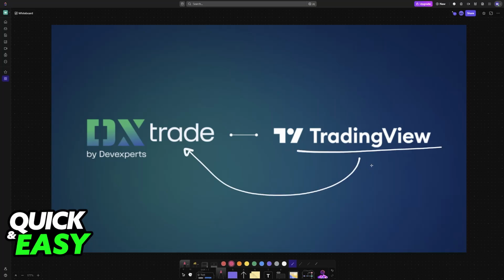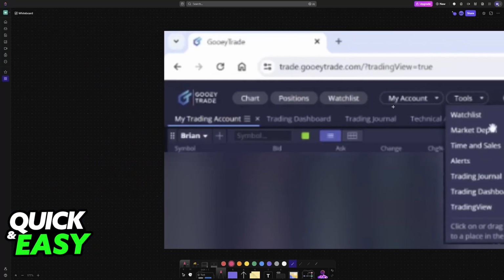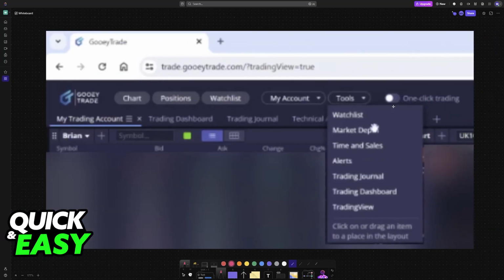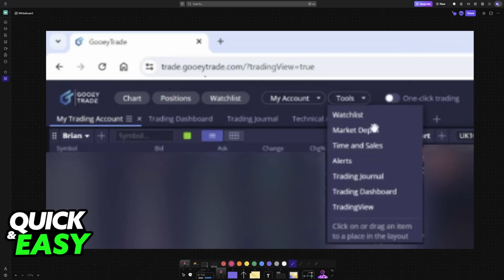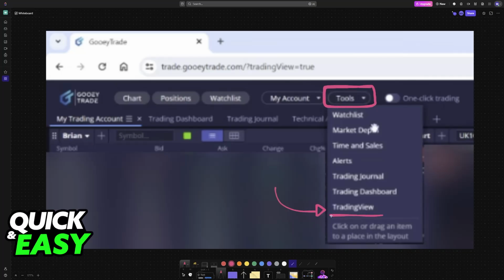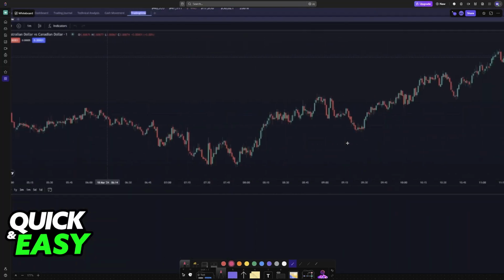How To Connect DXtrade to TradingView (2025) - Step by Step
I will solve your doubts about how to connect dxtrade to tradingview, and whether or not it is possible to do this.

I hope I have helped you with the video!